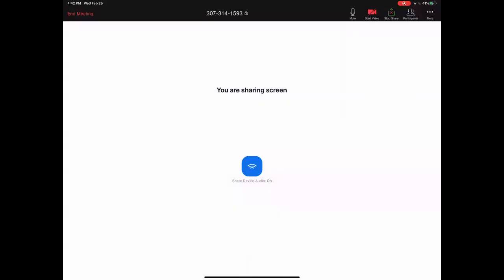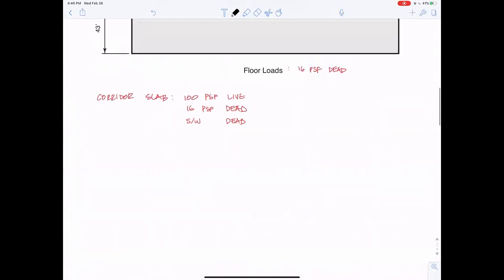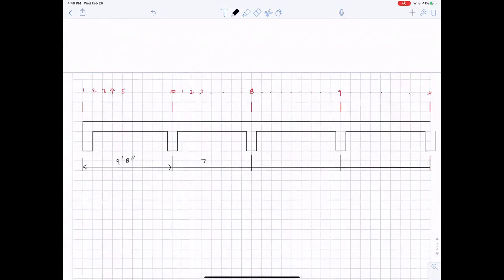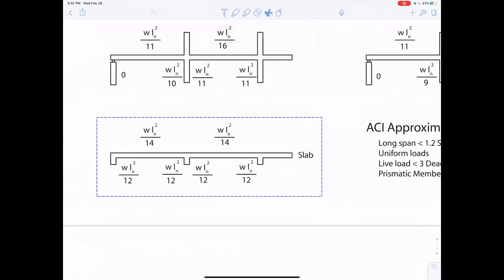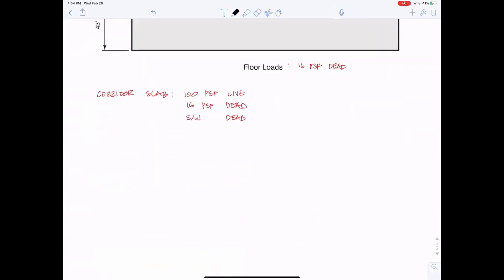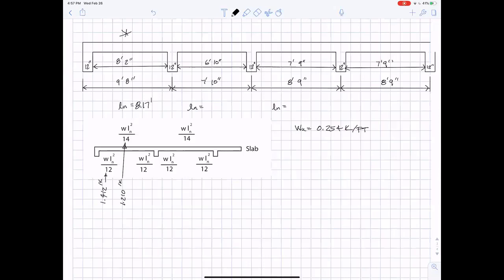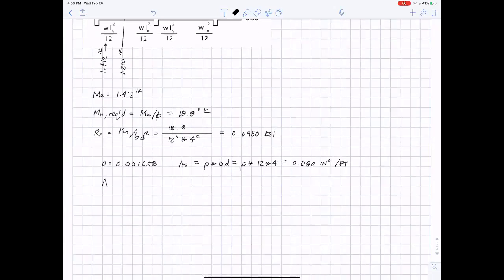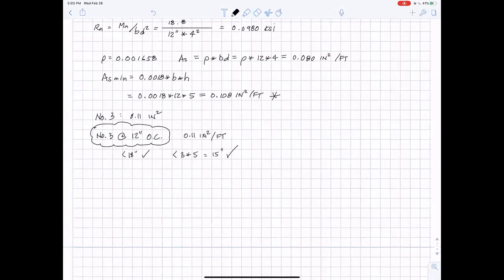Slab Design for Project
I design the slab for the project. Because the spans are so short, it turns out to be minimum steel everywhere.